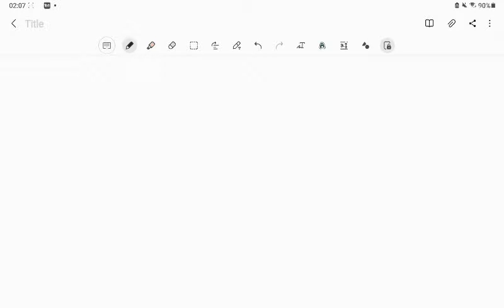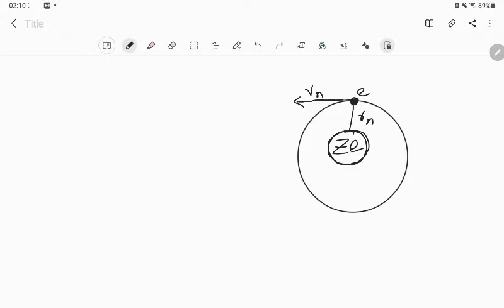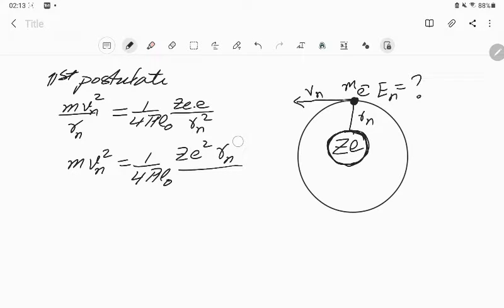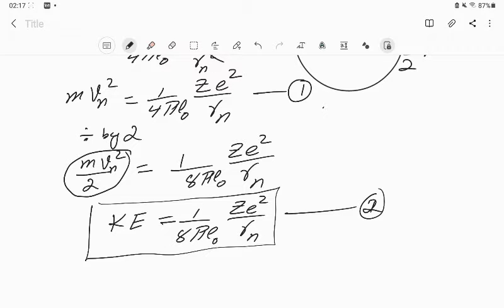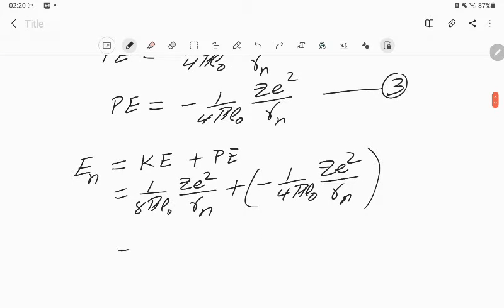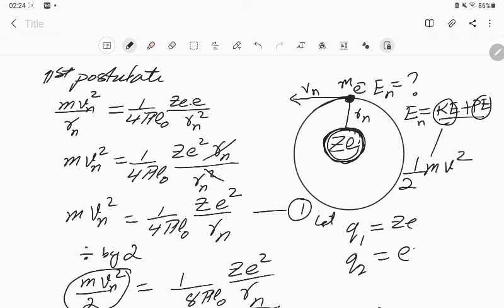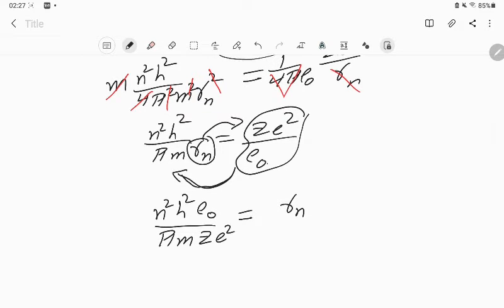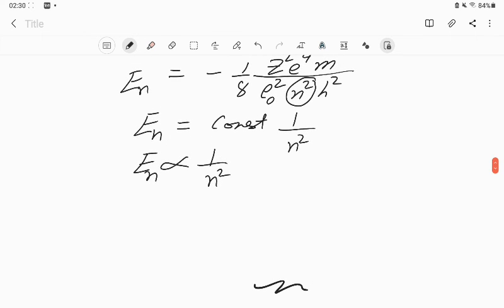Total energy of electron in bohr orbit